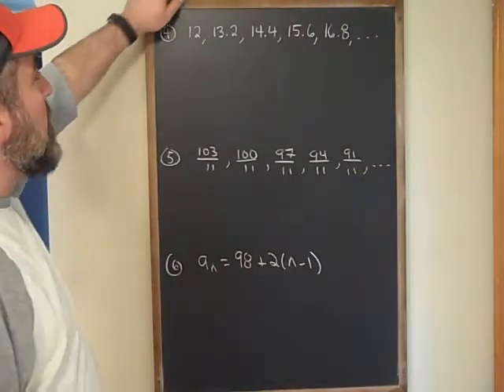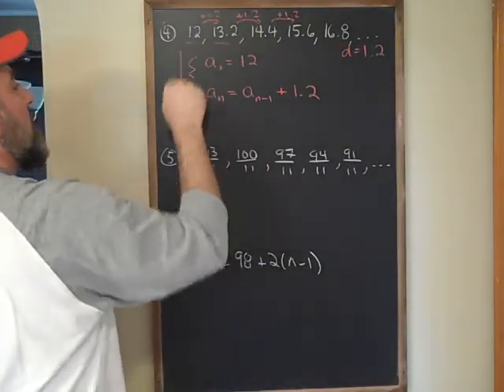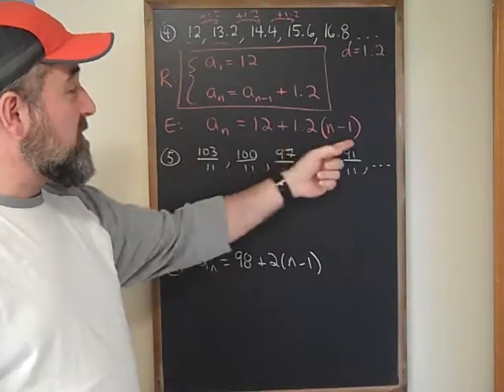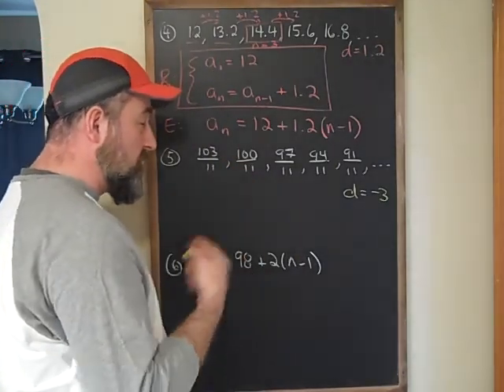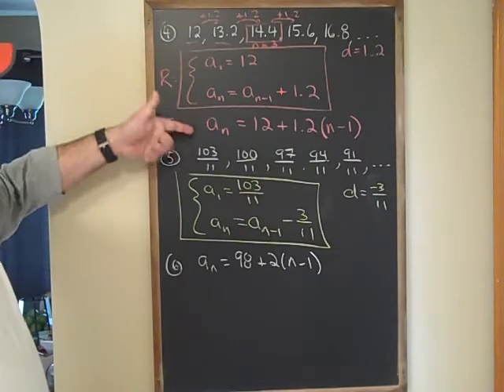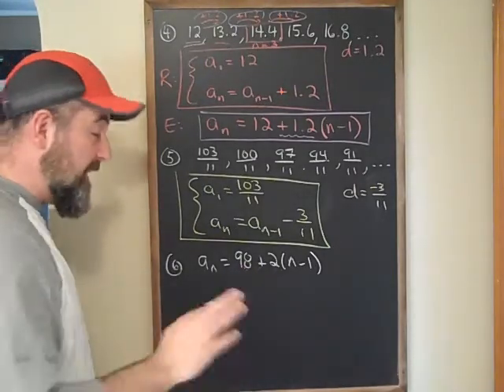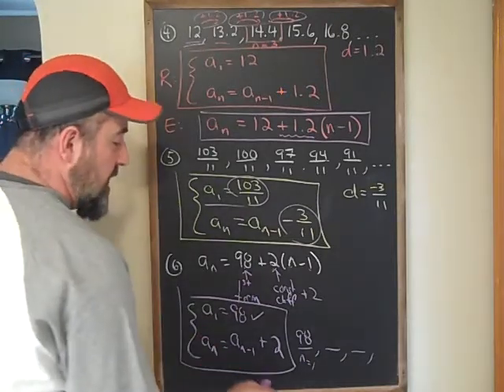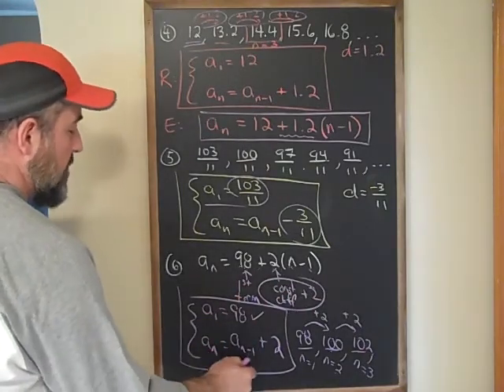ALG 1B (6-7) NOTES - Ex Writing Rec Formulas #4 - 6